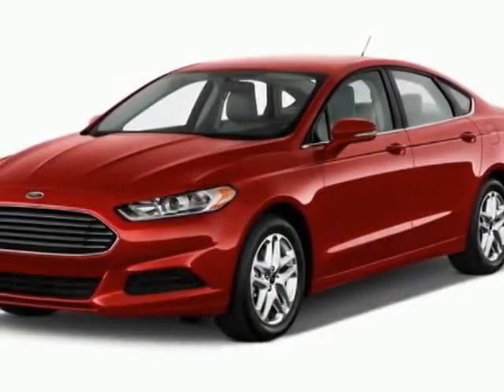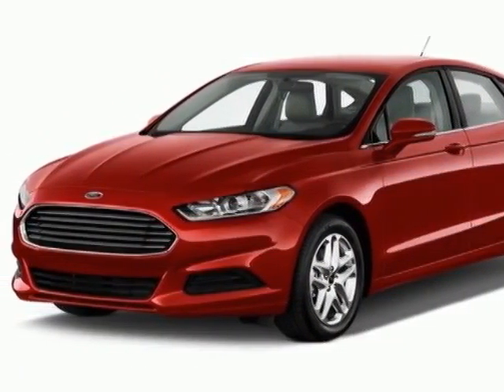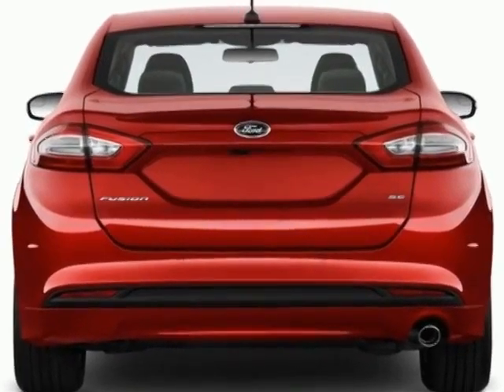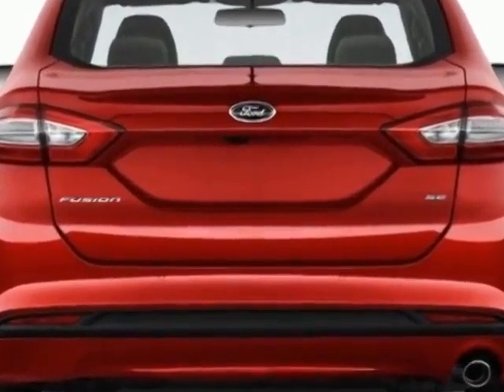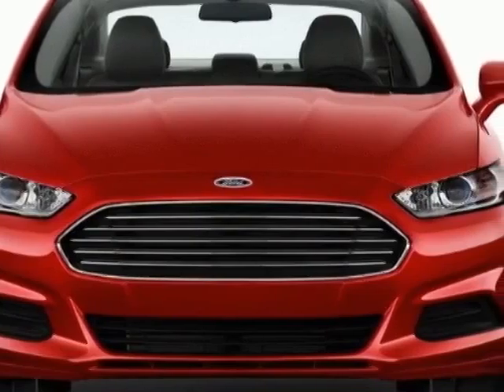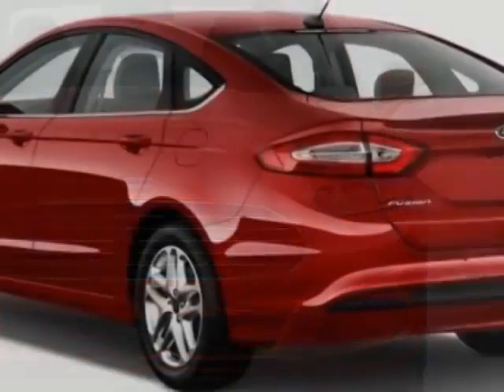2013 Ford Fusion SE ECOBOOST w/ SUNROOF! LEATHER! SENSORS! Sedan - Guelph, ON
- We Want Your Trade In...Even If You Don't Buy from Us!!